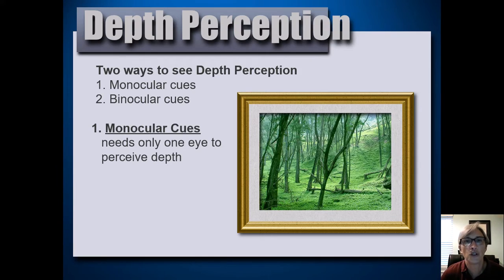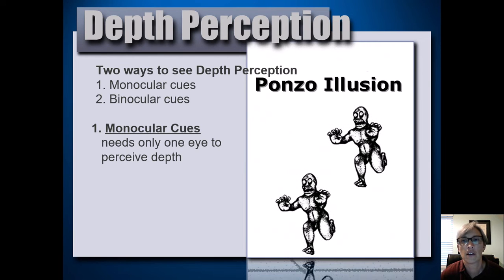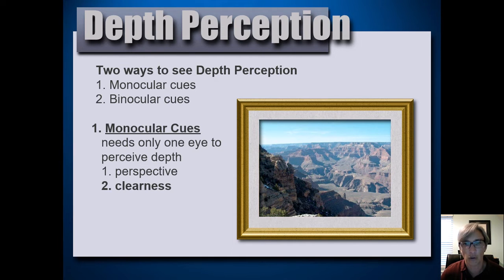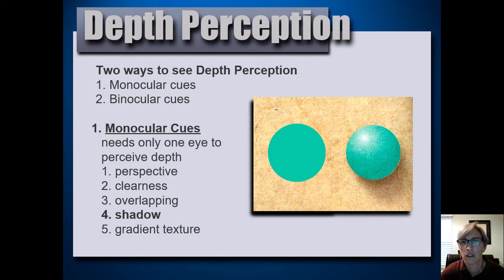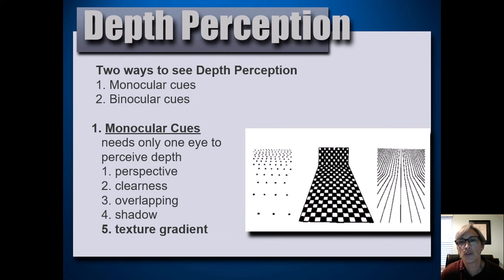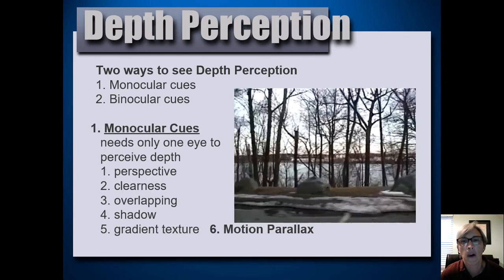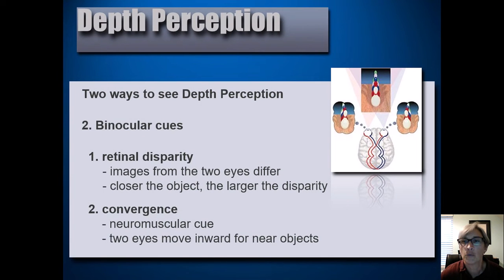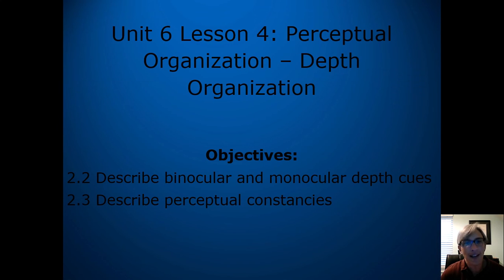Unit 4 Lesson 5 Depth Perception.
Same. Like it says, an investigation into depth, as perceived by one eye and two eyes.